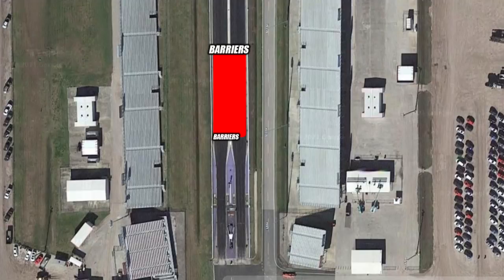A New Layout for Our Burnout Competitions!!! (Feb 20th Houston - Warbird, Leroy, Ruby & more!)